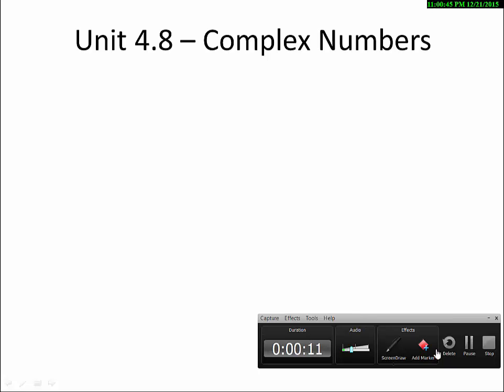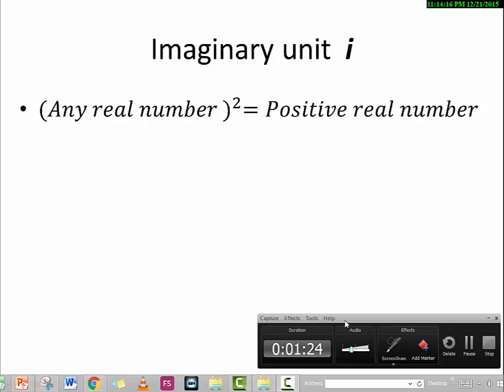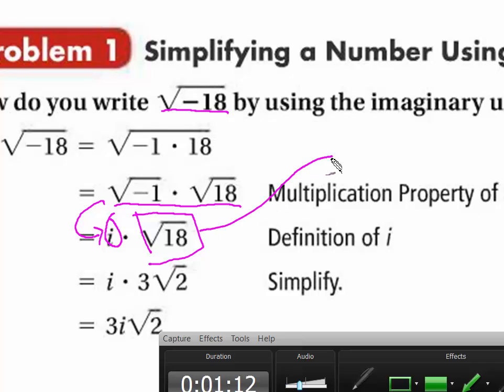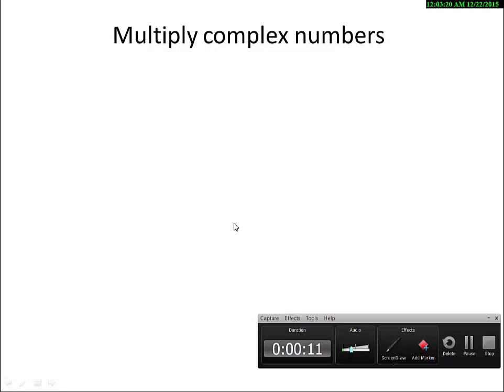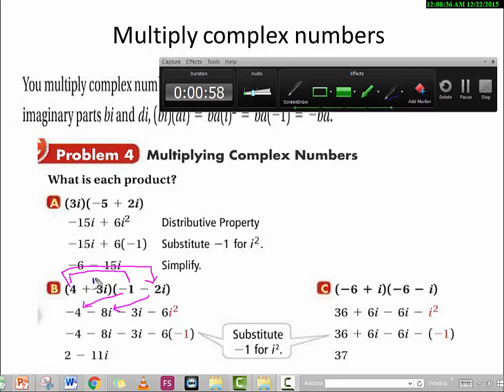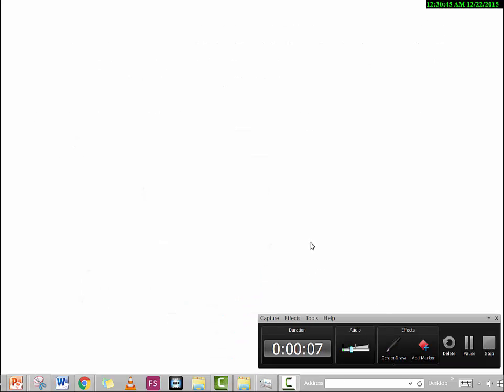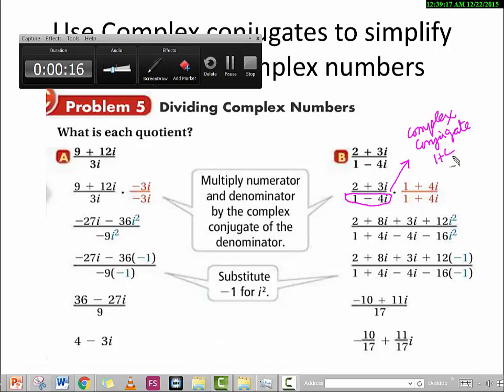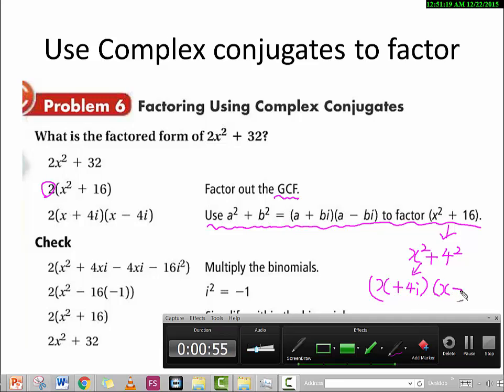Unit 4.8_ Complex Number